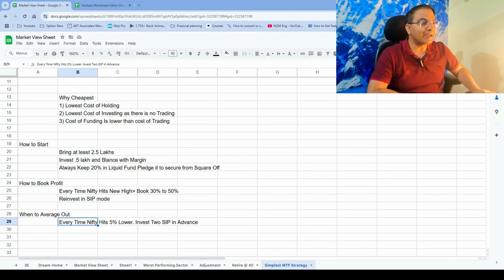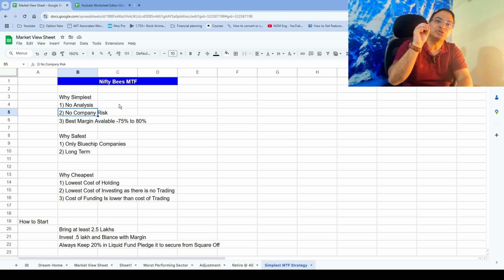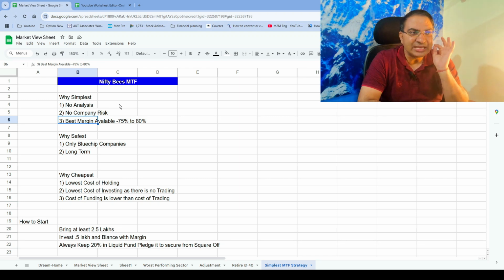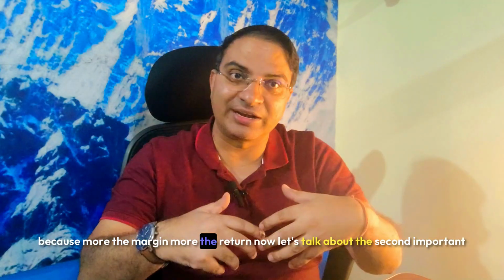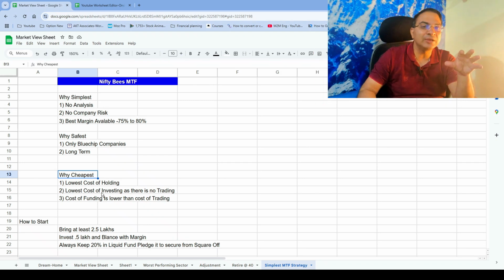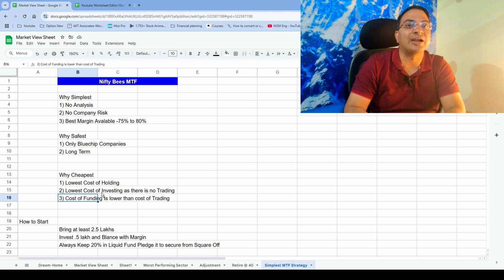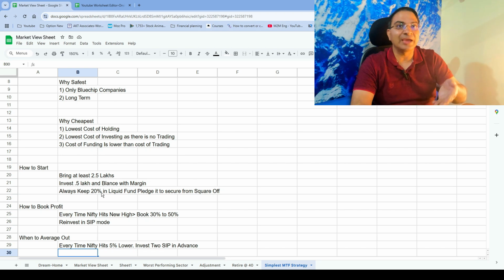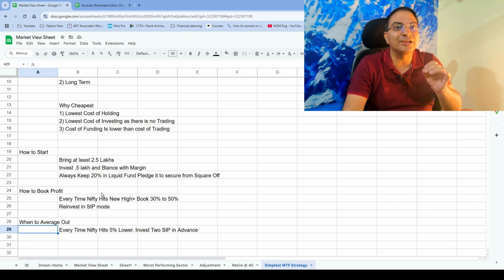Master This Simple MTF Strategy & Build Long-Term Wealth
Hi, Confused about stock market strategies?
Here’s the simplest MTF (Margin Trading Facility) strategy that can help you:

Earn consistent long-term returns

Reduce risk with a smart approach

Grow your wealth step by step

Perfect for both beginners & pros

Don’t chase quick money — instead, use this simple & powerful MTF strategy to create wealth that lasts a lifetime!

1) know more or open Dmat Ac with mStocks

2) know more or open Dmat Ac with Kotak Securites

3) Know More or Open Dmat Ac with Rupeez

Chapter

(00:00) Introduction
(01:34) Nifty Bees
(02:04) Why Simplest
(02:20) No Analysis
(04:31) Best margin available
(05:27) Safest Bluechip Shares to Buy
(06:37) Long Term Companies
(08:00) Lowest Cost